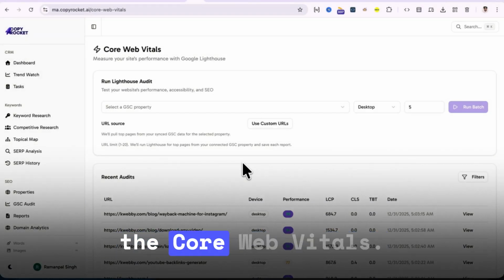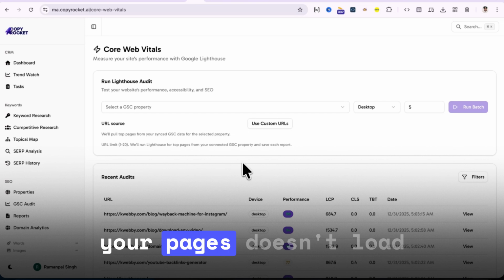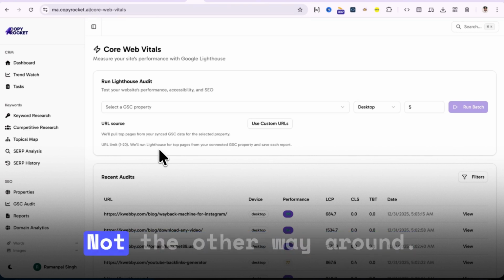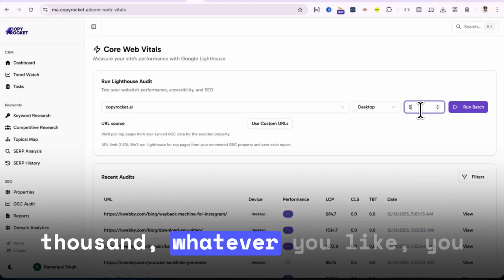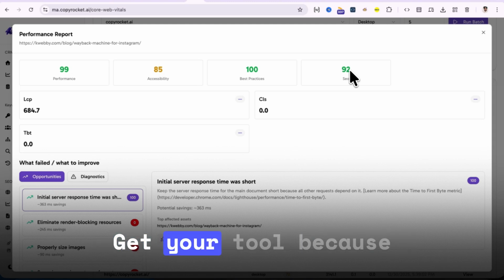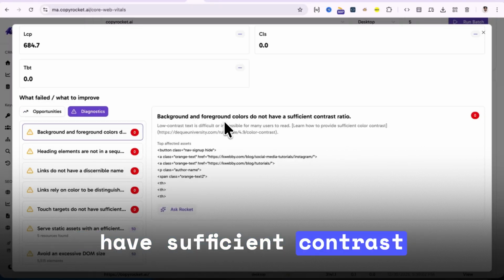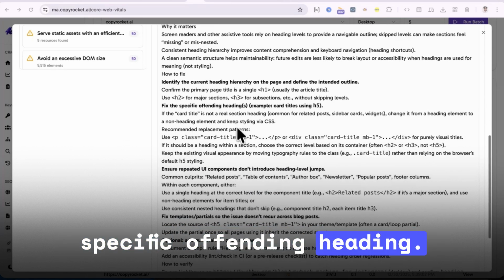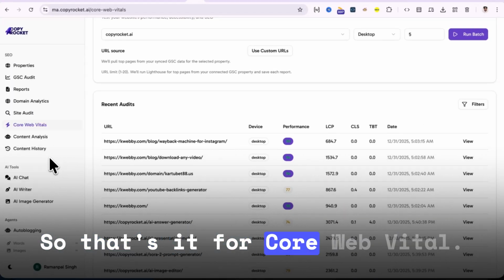How to Fix Core Web Vitals for SEO + GEO (AI Crawlers Love This)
Core Web Vitals matter a lot for rankings, and honestly, it matters for GEO too. If your pages load slow, users bounce, and even AI crawlers hate waiting.

In this video, I show a simple Core Web Vitals workflow where you:

Connect your GSC property

Audit top pages first (default), or run custom URLs

Choose device: desktop or mobile

Run a batch for 5 pages, or scale up to large sets

Open the report and view scores for:

Performance

Accessibility

Best Practices

SEO

See opportunities and diagnostics

Use the “ask AI” style flow to get direct fixes (example: contrast ratio issue, heading hierarchy, repeated UI component problems)